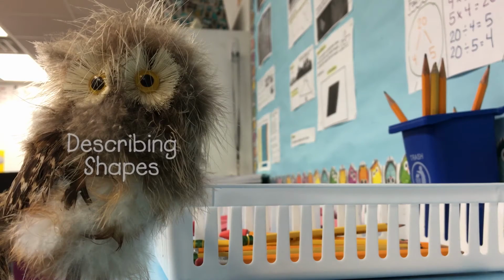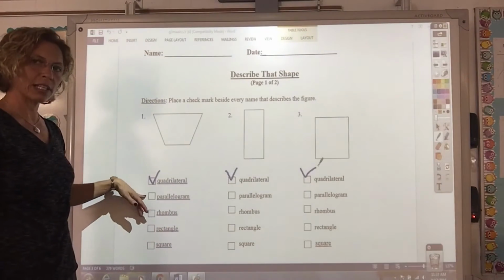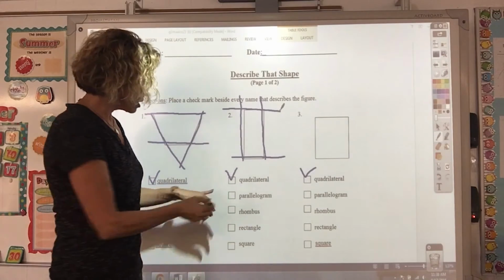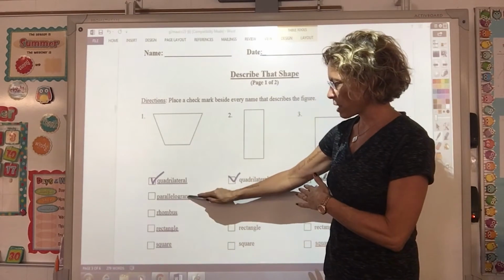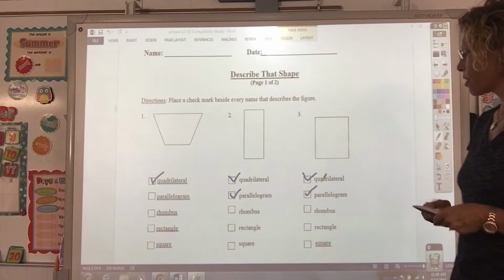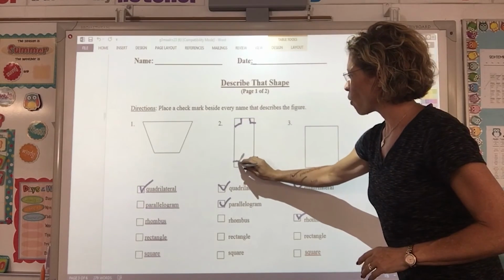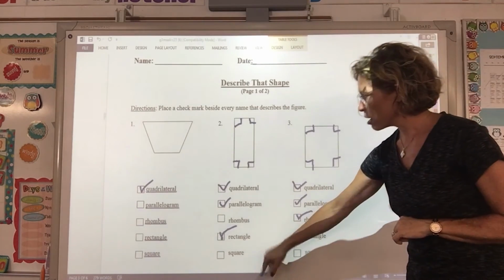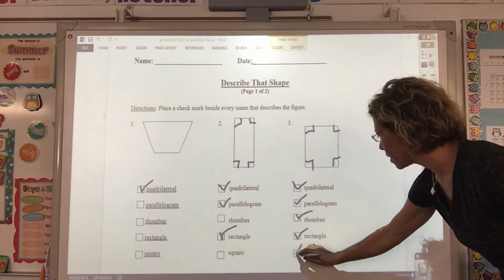Mrs. Squiers / Describing Shapes